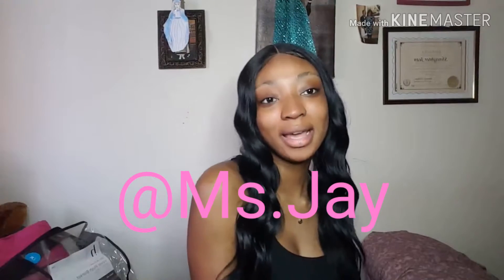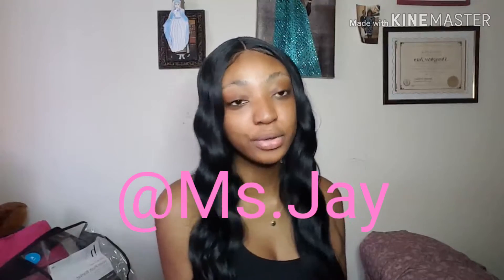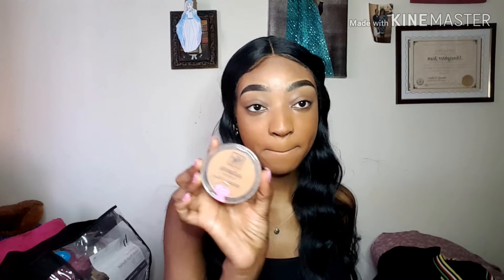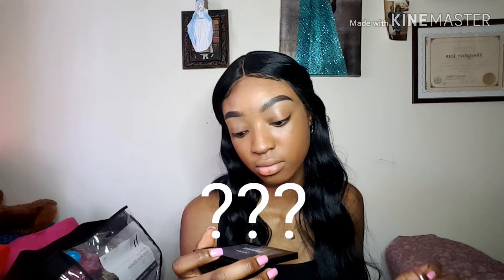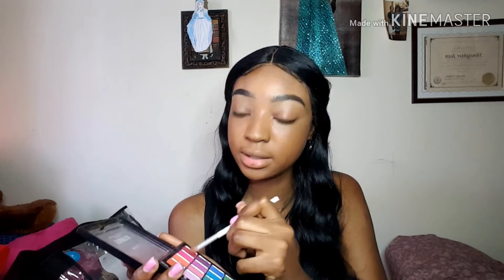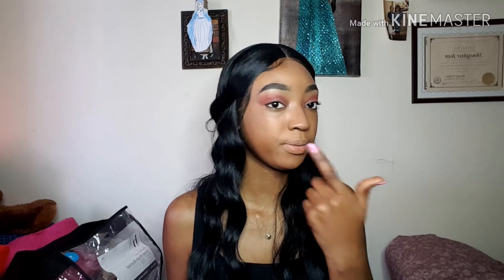Red bold makeup look